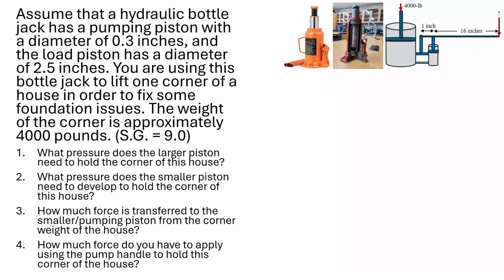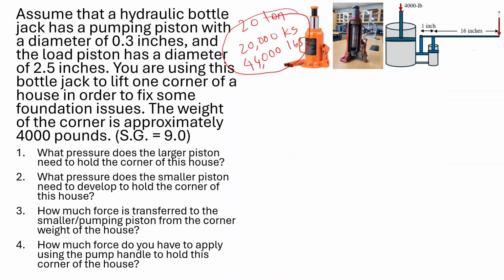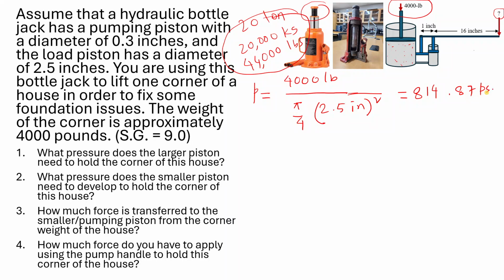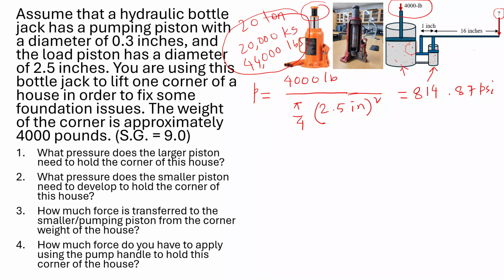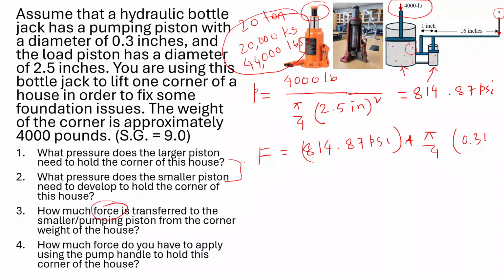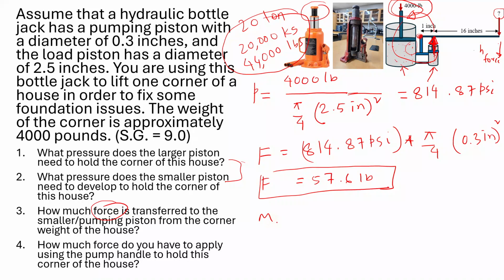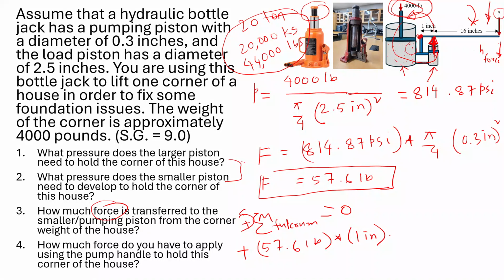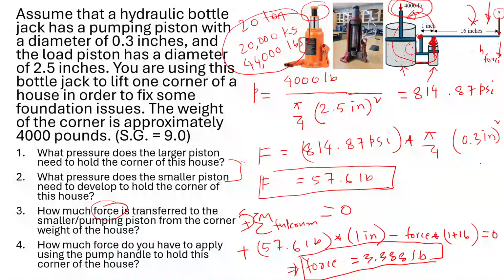Bottle Jack Hydraulics: Application of Pascal Law | Calculations of Force, Pressure, and Capacity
Pascal's Law (also known as Pascal's Principle):
Pascal’s Law states that:
In a confined fluid at rest, a change in pressure applied at any point in the fluid is transmitted undiminished throughout the fluid in all directions.
This means that any pressure applied to a confined fluid is distributed equally and in all directions, exerting the same amount of pressure at all points of the fluid. Pascal's Law is fundamental in fluid mechanics and plays a crucial role in understanding how hydraulic systems work.
Applications of Pascal's Law:
Pascal's Law is widely used in various engineering and industrial applications, particularly in fluid power systems. Some of the key applications include:
1. Hydraulic Jacks and Lifts:
o Pascal's Law is the basis for hydraulic jacks, which are used to lift heavy objects, such as cars. A small force applied to a small-area piston creates a much larger force on a larger-area piston, allowing heavy loads to be lifted.
2. Hydraulic Press:
o Used in various industries for tasks like pressing metal, molding, or even in brake systems. By applying a small force to a small piston, a much larger force can be exerted on the larger piston, which is used to press or shape materials.
3. Braking Systems:
o In hydraulic brake systems, such as in cars, the pressure applied to the brake fluid in the master cylinder is transmitted equally to the brake pads, causing them to exert a force on the wheels to stop the vehicle.
4. Hydraulic Lifts (e.g., Elevators, Construction):
o Used to lift vehicles, construction equipment, or even people. These systems use Pascal's Law to transmit the force needed to lift a heavy load with relatively little effort.
5. Hydraulic Cylinders:
o In machinery and equipment such as bulldozers, cranes, and forklifts, hydraulic cylinders use Pascal's Law to create linear motion by converting hydraulic fluid pressure into mechanical force.
6. Pneumatic Systems:
o Though involving compressed air, the principles are similar to hydraulics. Pressure changes in a pneumatic system are applied throughout the system, allowing for controlled movements and force generation in various applications like pneumatic tools.
7. Hydraulic Brakes:
o In aircraft and trains, hydraulic brake systems use Pascal's Law to transmit force from the brake pedal to the brake pads, effectively stopping the vehicle.
8. Hydraulic Steering:
o In large machinery, ships, and vehicles, hydraulic steering systems rely on Pascal's Law to provide steering control with reduced manual effort, translating small movements into large, efficient movements of the steering mechanism.
9. Hydraulic Dams and Power Plants:
o The force exerted by water on a large surface area in a dam is also an example of Pascal’s Law. The law helps in designing systems where water pressure is used to generate energy or manage large water bodies.
10. Water Distribution Systems:
o In municipal water supply systems, Pascal’s Law explains how water pressure is transmitted uniformly throughout pipes, ensuring water reaches homes and buildings with consistent pressure.
Summary:
Pascal's Law is foundational to fluid-based systems, enabling the design and operation of machines and devices that amplify force, exert pressure, and transmit energy efficiently. It is particularly critical in the design of hydraulic and pneumatic systems, offering an effective way to manage force in confined fluids across a wide variety of industries.